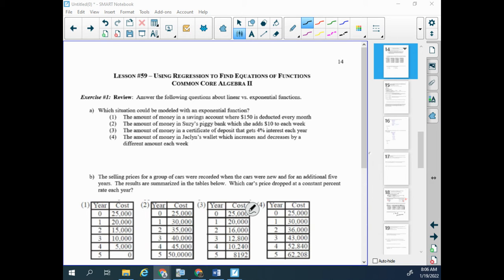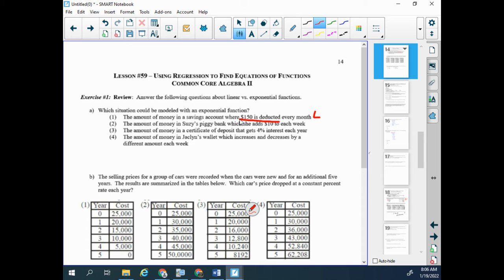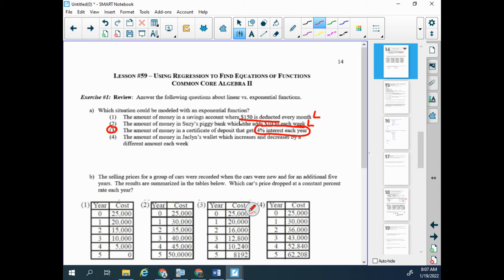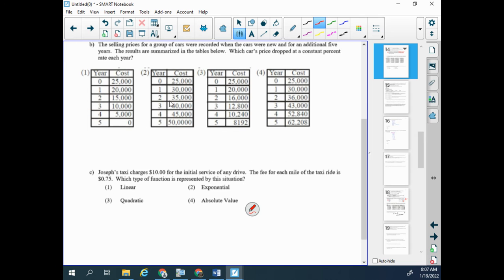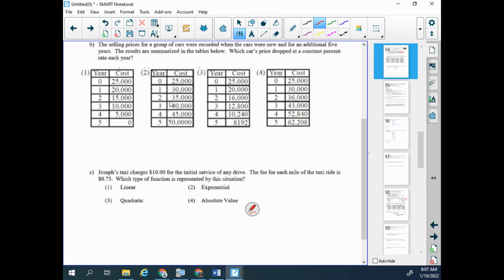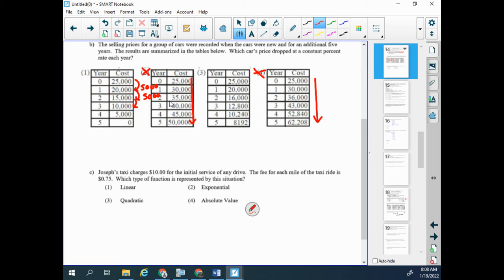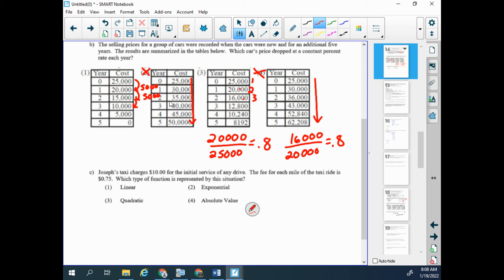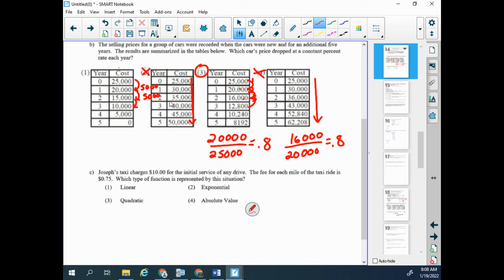A2 U7-8 L59 P14